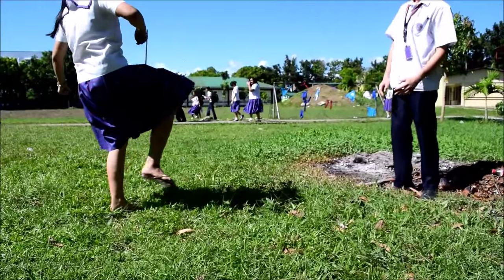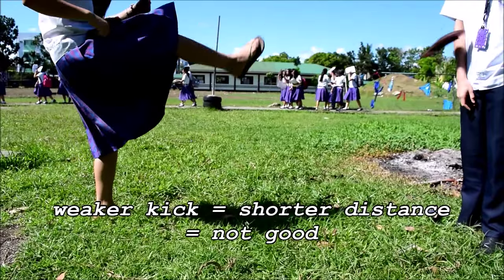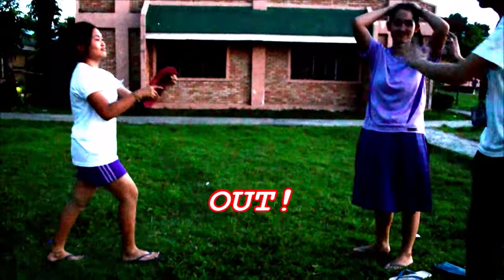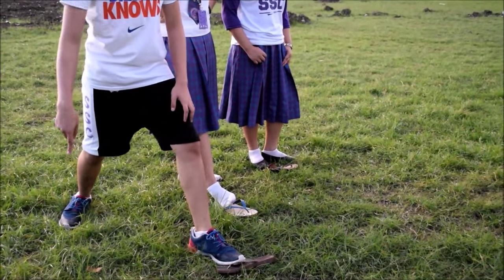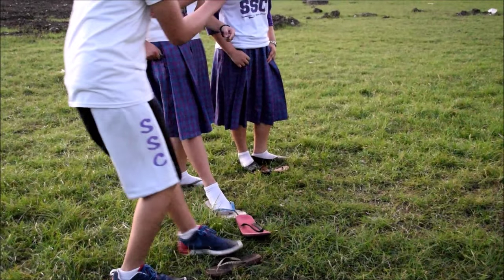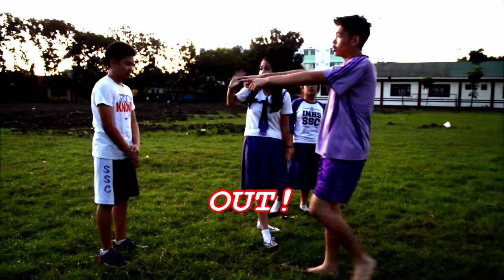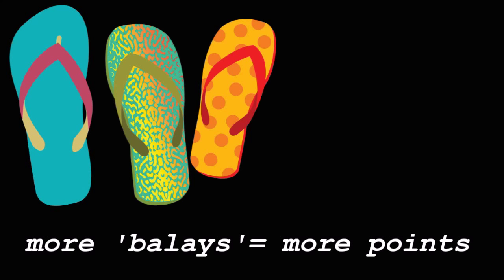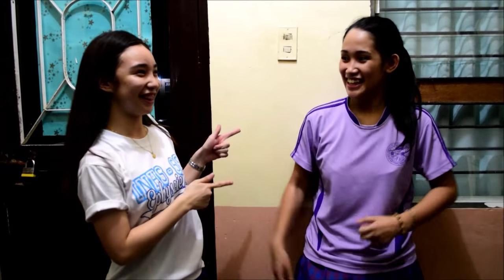slipper game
this video shows a filipino childhood game called 'slipper game' and its rules and mechanics. watch and enjoy!